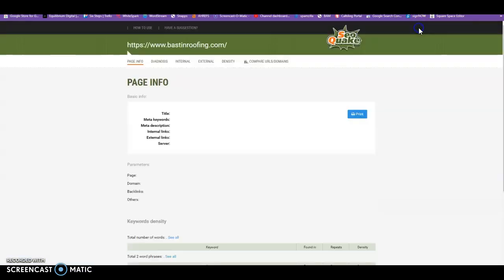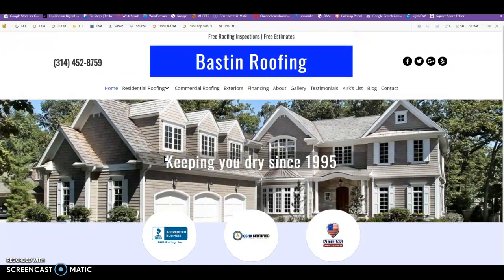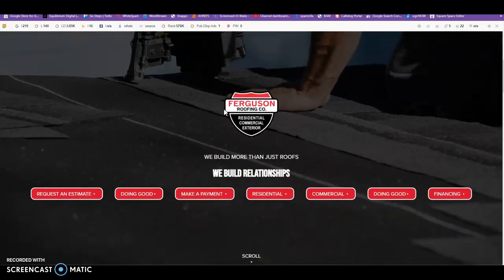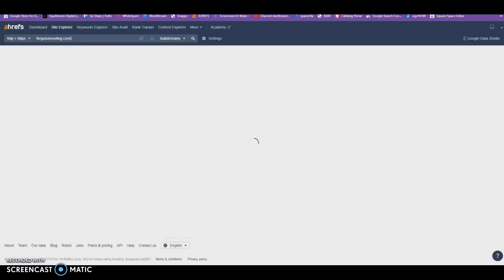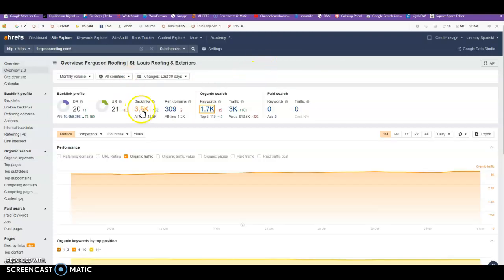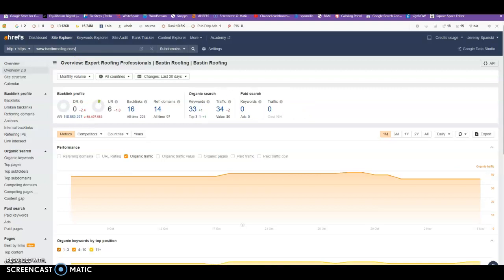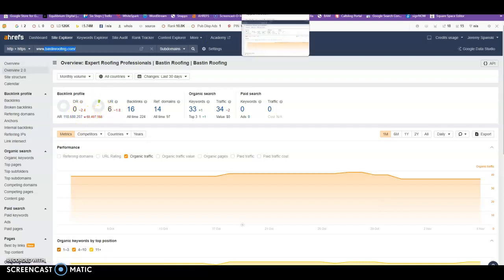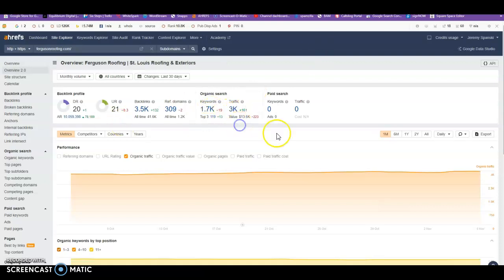Bastin Roofing-O'Fallon, MO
Bastin Roofing-St. Louis, MO